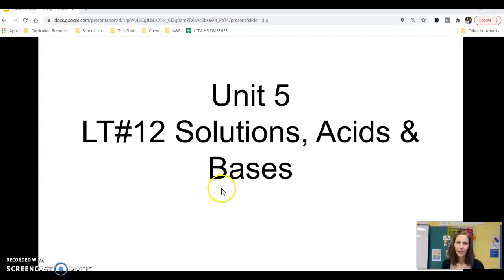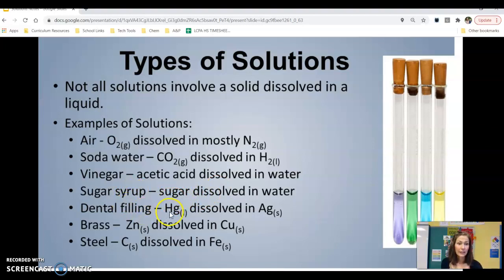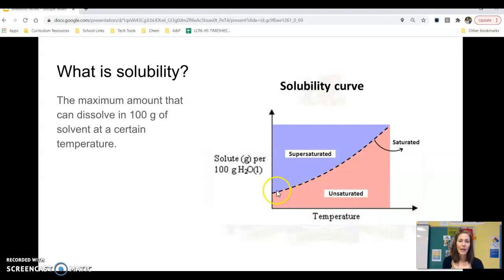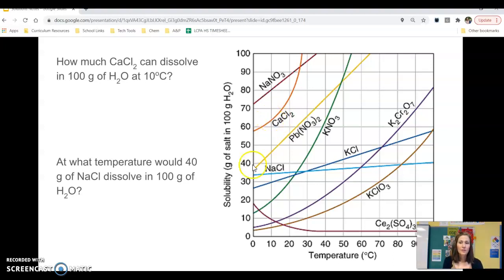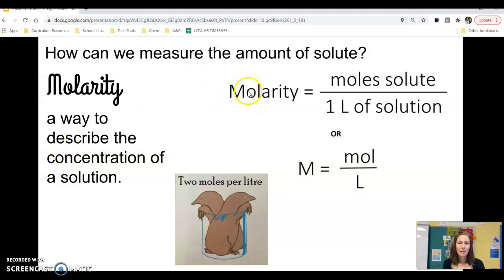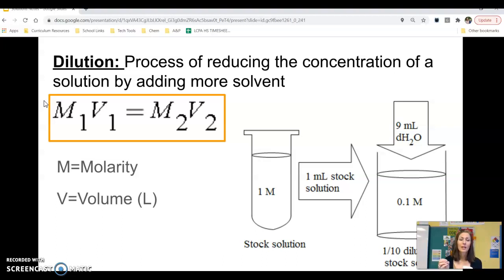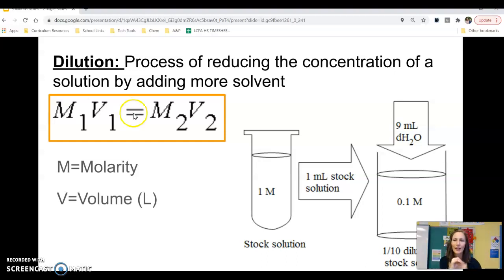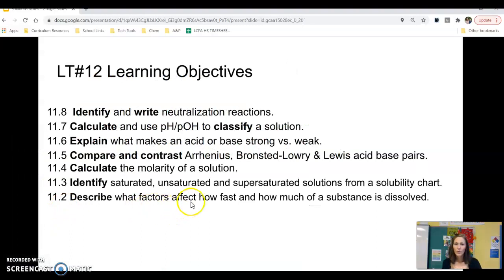12.2 Part 1 Solutions